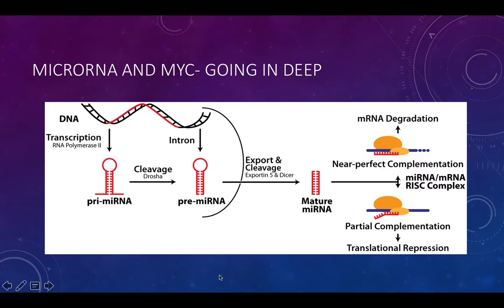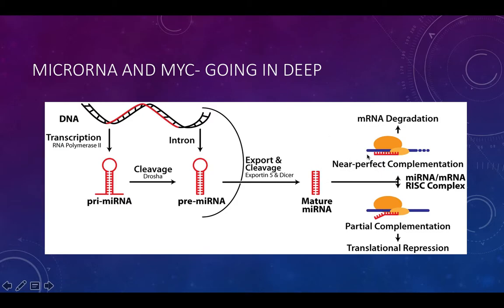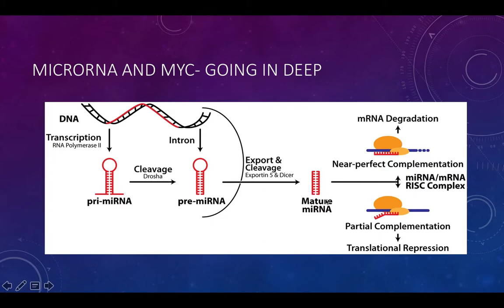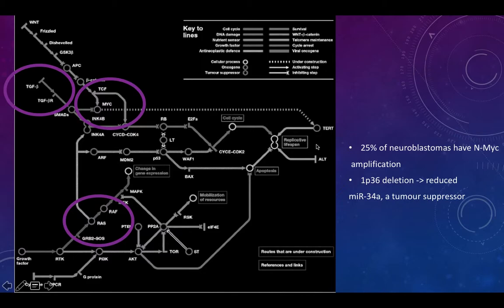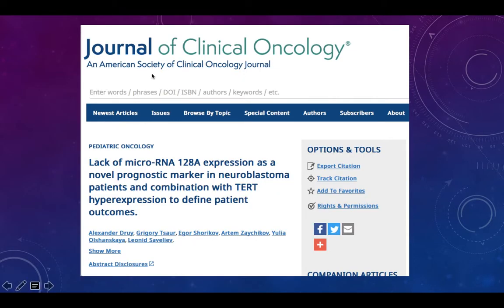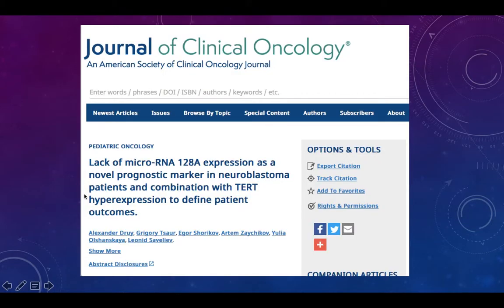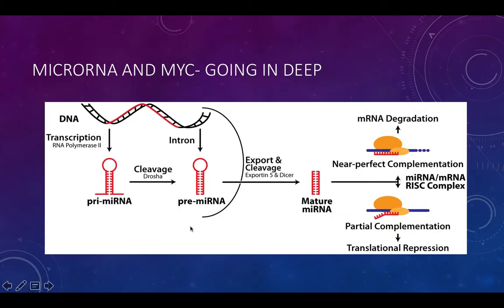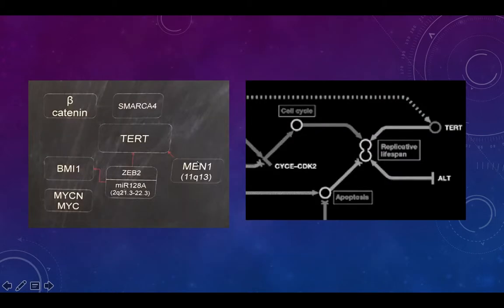Cancer and microRNAs, using neuroblastoma to explain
In this video, I dive deep into the world of microRNAs.

I explain where they come from, how they mature and what they do. I then apply these principles to explain some of the known pathophysiology of neuroblastoma, focusing on a well-defined microRNA aberration (miRNA-34a associated with 1p deletion) and a newly-discovered microRNA dysfunction (miRNA-128A), both of which are tumour suppressor miRNAs. I also describe what I feel to be an example of excellent scientific research, which goes from the lab to the clinic and back!